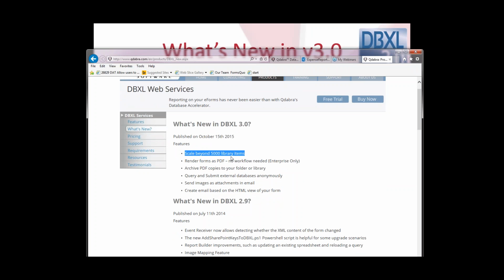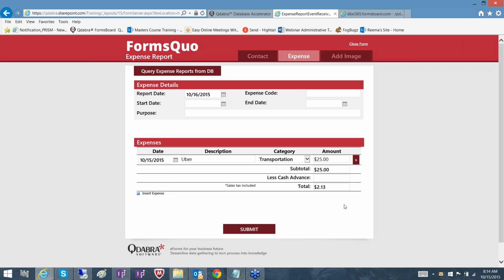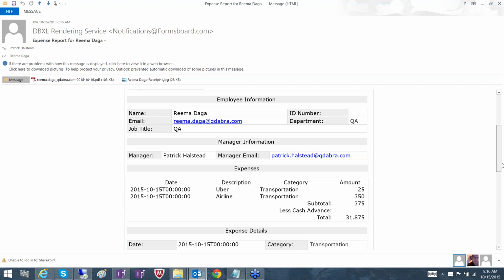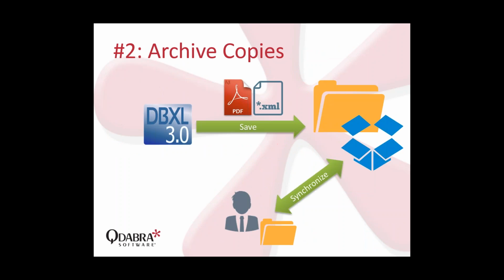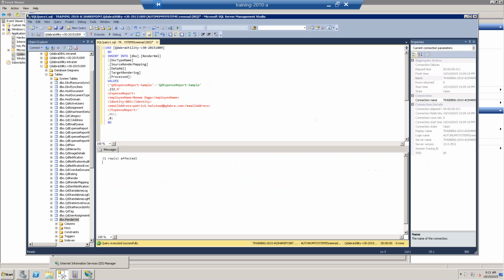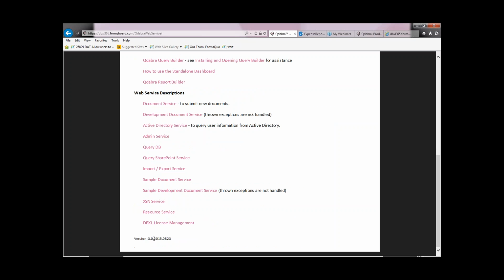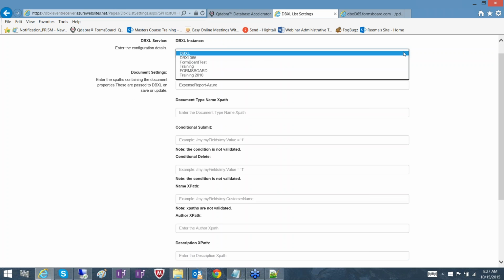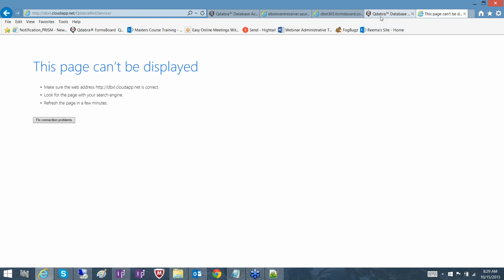Scalable SharePoint Forms with DBXL v3.0 - Qdabra Weekly Webinar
Description
• Render forms as PDF – no workflow needed
• Archive PDF copies to your folder or library
• Query and Submit external databases anonymously
• Send images as attachments in email
• Create email based on the HTML view of your form
Oct 15th 2015 - Qdabra Weekly Webinar